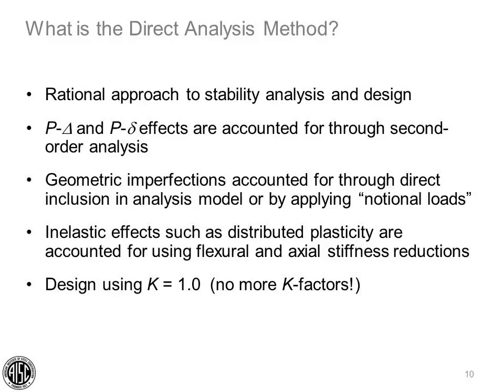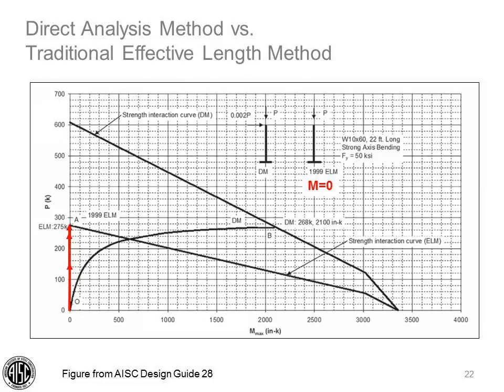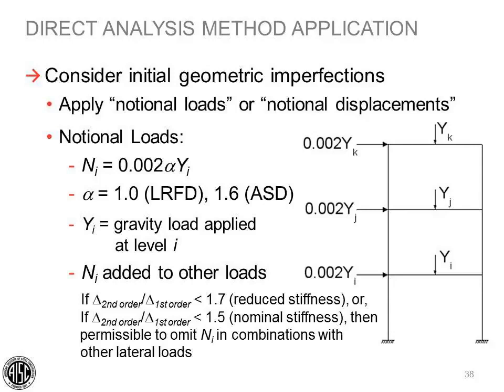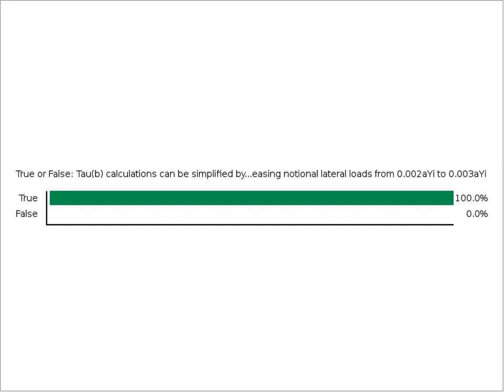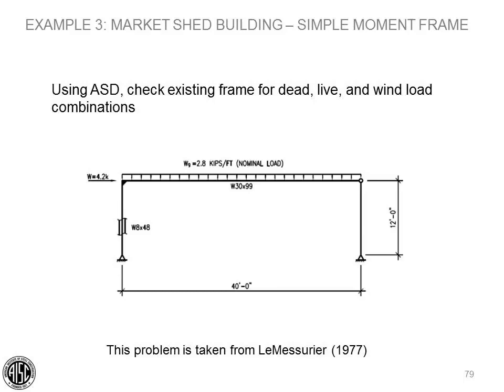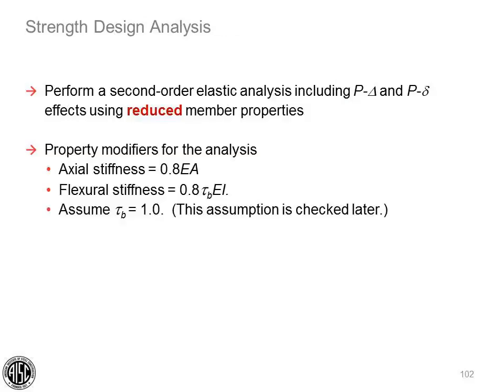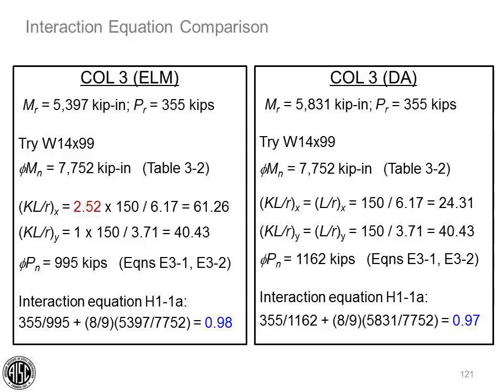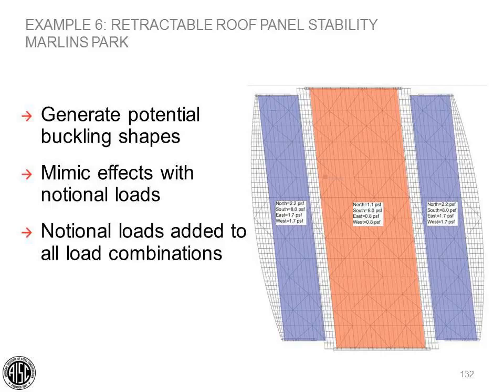Direct Analysis Method Applications and Examples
Learn more about this webinar including accessing the course slides and receiving PDH credit